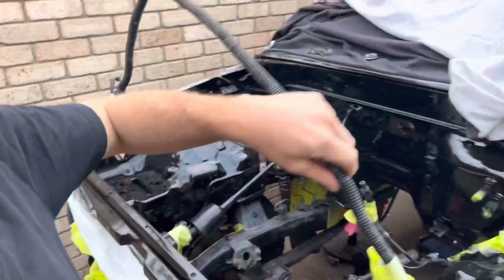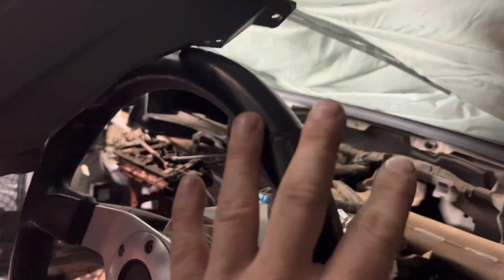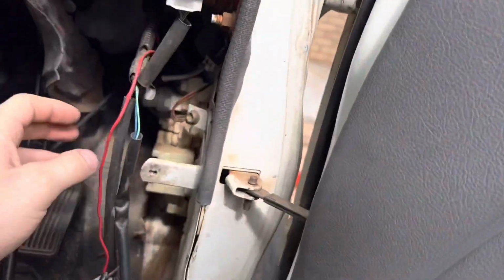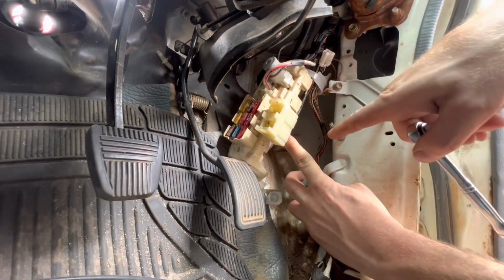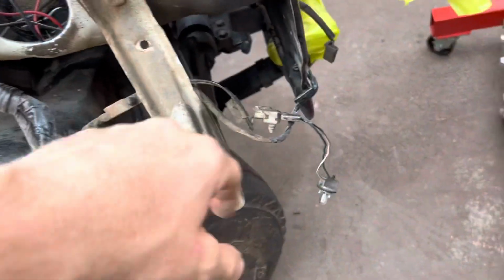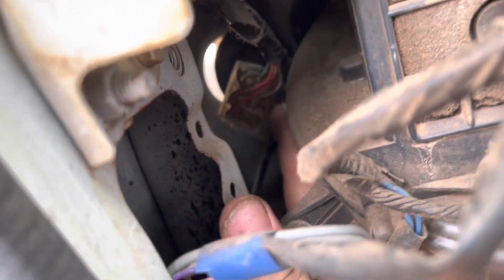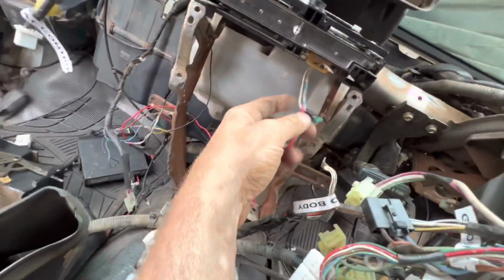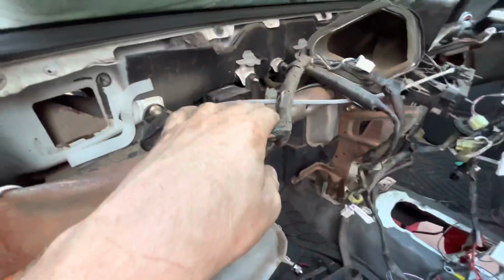Removing a LN106 loom - Supercharged Hilux Restoration - PT20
Step-by-step removal of a Hilux LN106 loom. In this episode, we remove the standard Hilux loom to get the Hilux ready for the L67 supercharged motor and loom.